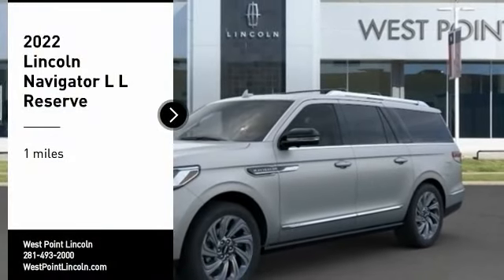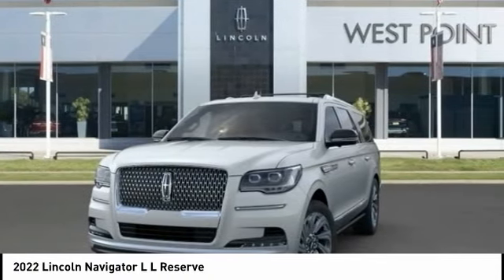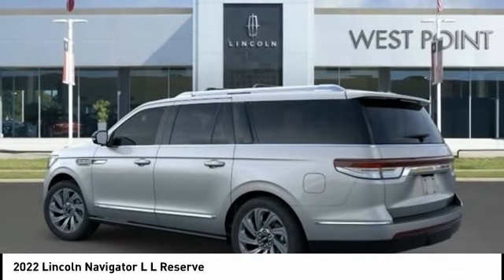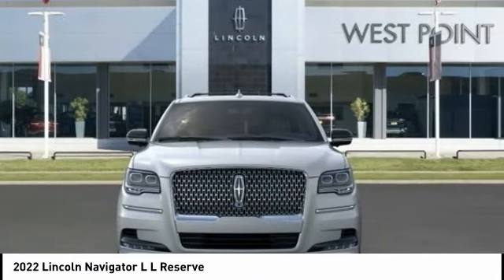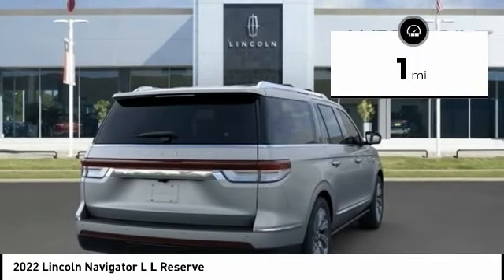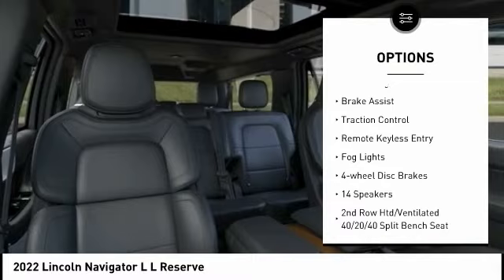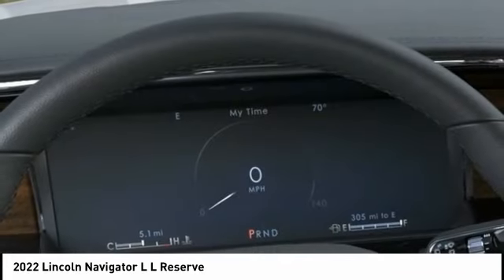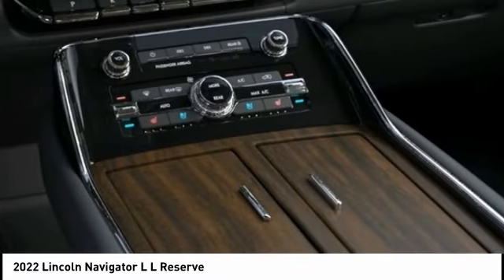2022 Lincoln Navigator L Houston TX 2N220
2022 Lincoln Navigator L L Reserve

Displayed pricing offered for Texas residents only.brbrRecent Arrival!brbrWest Point Lincoln is delighted to offer this gorgeous-looking 2022 Lincoln Navigator L Reserve in Radiance with Black Onyx interior. Well equipped with Equipment Group 201A Reserve I, Luxury Package (Illuminated 1st & 2nd Row Seat Belts, Lincoln Lit Star in Grille, Perfect Position Seats (30-Way) w/Active Motion, and Revel Ultima 3D Audio System w/28 Speakers), 14 Speakers, 2nd Row Htd/Ventilated 40/20/40 Split Bench Seat, 3.73 Axle Ratio, 3rd row seats: split-bench, 4-Wheel Disc Brakes, ABS brakes, Active Park Assist 2.0 Prep Kit, Adaptive suspension, Adjustable pedals, Air Conditioning, Alloy wheels, All-Weather Floor Liners w/Carpet Floor Mats, AM/FM radio: SiriusXM with 360L, Audio memory, Auto High-beam Headlights, Auto Start-Stop Technology, Auto tilt-away steering wheel, Auto-dimming door mirrors, Auto-dimming Rear-View mirror, Auto-leveling suspension, Automatic temperature control, Bodyside moldings, Brake assist, Bumpers: body-color, Chrome Roof Rack w/Black Crossbars, Compass, Delay-off headlights, Driver door bin, Driver vanity mirror, Driver's Seat Mounted Armrest, Dual front impact airbags, Dual front side impact airbags, Electronic Stability Control, Emergency communication system: 911 Assist, Exterior Parking Camera Rear, Four wheel independent suspension, Front anti-roll bar, Front Bucket Seats, Front dual zone A/C, Front fog lights, Front reading lights, Fully automatic headlights, Garage door transmitter, Genuine wood dashboard insert, Genuine wood door panel insert, Hands-Free Liftgate Delete, Head restraints memory, Heads-Up Display, Heated door mirrors, Heated front seats, Heated rear seats, Heated steering wheel, HVAC memory, Illuminated entry, Leather steering wheel, Low tire pressure warning, Memory seat, Navigation system: Includes 3-Year Trial for Connected Navigation, Occupant sensing airbag, Outside temperature display, Overhead airbag, Overhead console, Panic alarm, Passenger door bin, Passenger seat mounted armrest, Passenger vanity mirror, Pedal memory, Power adjustable rear head restraints, Power door mirrors, Power driver seat, Power Liftgate, Power moonroof: Panoramic Vista Roof, Power passenger seat, Power steering, Power windows, Prem Lthr Auto Htd/Ventiltd Perfect Position Seats, Radio data system, Radio: Revel AM/FM/HD/MP3 Audio System, Rain sensing wipers, Rear air conditioning, Rear anti-roll bar, Rear audio controls, Rear reading lights, Rear window defroster, Rear window wiper, Reclining 3rd row seat, Remote keyless entry, Roof rack: rails only, Security system, SiriusXM w/360L, Speed control, Speed-sensing steering, Speed-Sensitive Wipers, Split folding rear seat, Spoiler, Steering wheel memory, Steering wheel mounted audio controls, SYNC 4 Communications & Entertainment System, Tachometer, Telescoping steering wheel, Tilt steering wheel, Traction control, Trip computer, Turn signal indicator mirrors, Variably intermittent wipers, Ventilated front seats, Ventilated rear seats, Voice-Activated Touchscreen Navigation System, and Wheels: 22 Bright Machined Aluminum.